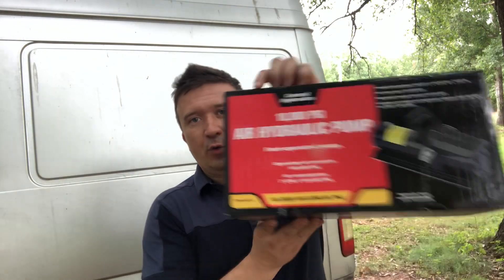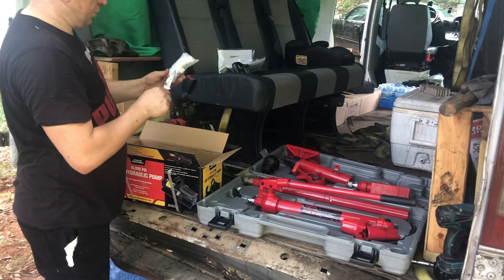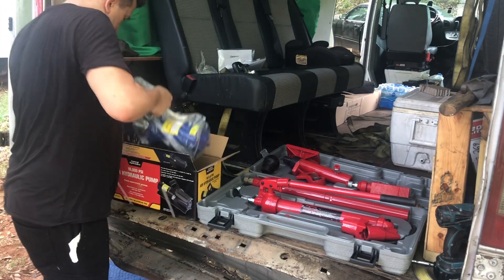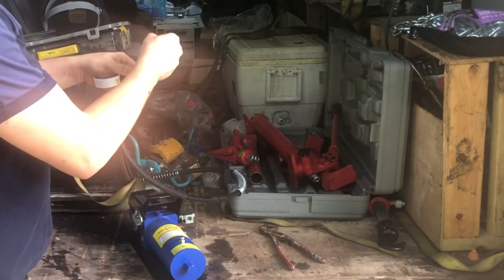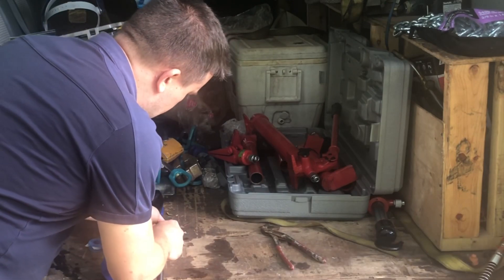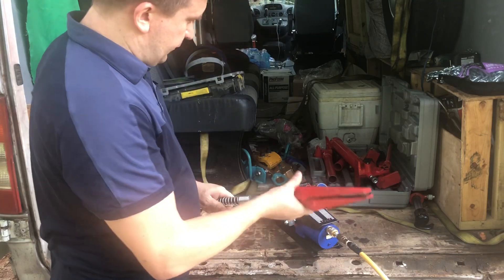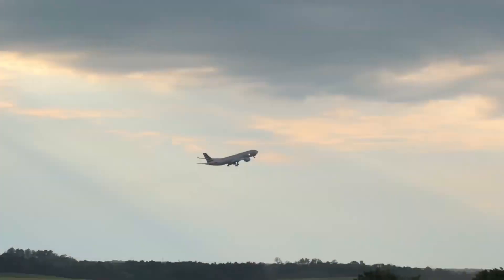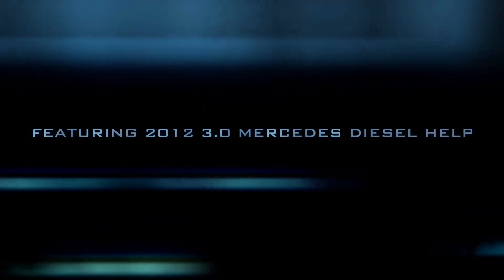How to setup 10,000 PSI Air Hydraulic Pump for 10 Ton Porta Power Hydraulic Jack Frame Repair Kit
ZIMALETA SALE! $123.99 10 Ton Porta Power Hydraulic Jack
$254.99 Auto Body Repair 1 1 Heavy Duty
CLAMP Style
20V Max 1/2 in. Cordless Xtreme Torque Impact Wrench Kit

my Goal is to Help every Mercedes Sprinter Van owner.

$70.49 Cheep Mechanic 170 Pc. Tool Set
$21.92 Extra Long SAE Hex Bit Socket Set
$30.99 Fuel injector puller
$24.61 Crank Shaft Position sensor
$212.86 Bosh Fuel Pump
$41.99 Replacement fuel Pump motor
$6.50 Intake Air Temperature Sensor
$132.43 AC Compressor
$124.00 Power Steering Pump
$158.00 DEF Diesel Emissions Fluid DEF Pump
44.99 Starter 04-06 Mercedes Sprinter
$34.99 Water Pump 04-06 Sprinter Van 2.7L
$85.22 Conductor Plate Transmission Kit
$17.98 Man Oil Filter 2 Pack 06 Sprinter
$51.99 Man Oil Filter 6 pack Sprinter
$9.99 Oil Filter Sprinter Grab Tool
$28.49 Carbon Sprinter Cabin Filter
$10.95 Transmission Dip Stick Sprinter
$29.99 K&N Oil Filter 2.7L Sprinter
$72.24 K&N Air Filter washable and reusable: 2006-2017
$172.99 Alternator 3.0L Diesel Sprinter
$169.99 Alternator Fits 2.7L Sprinter
$37.46 Belt Tensioner Sprinter
$29.95 18 Piece Alternator Pulley Kit
$29.99 Alternator Clutch pulley
$154.97 Alternator Drive belt Kit
$13.25 Pulley Smooth for Sprinter
$11.99 Grooved Pulley for Sprinter
$24.59 Serpentine belt 2006 Sprinter
$19.75 H7 Light Bulbs
$13.42 Break Light Switch
$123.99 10 Ton Porta Power Hydraulic Jack
CLAMP Style
20V Max 1/2 in. Cordless Xtreme Torque Impact Wrench Kit